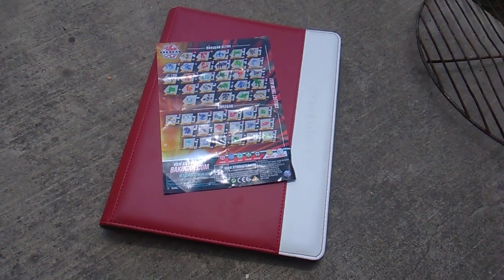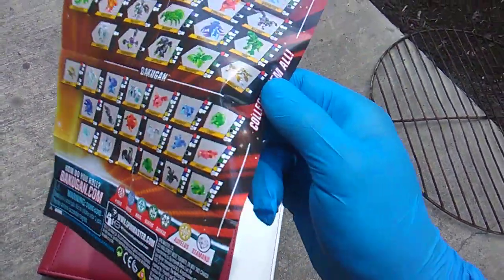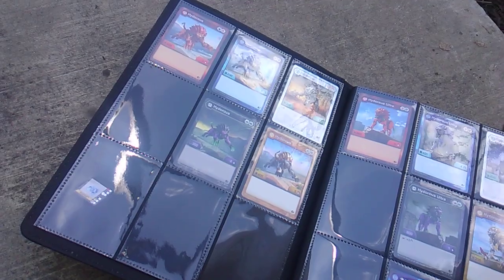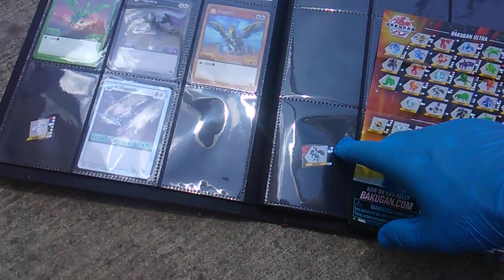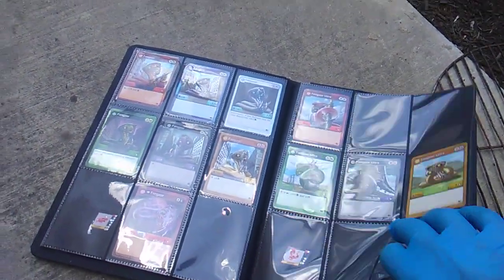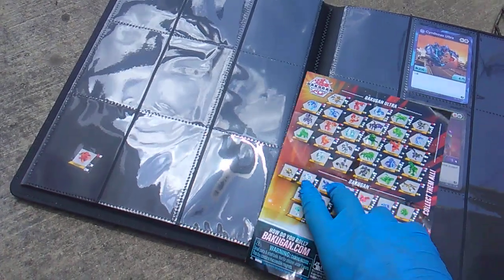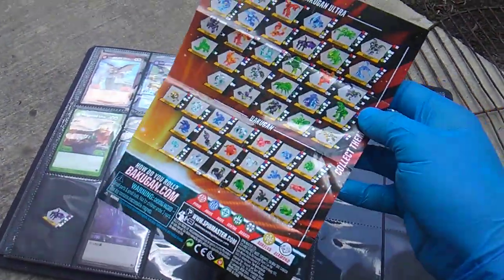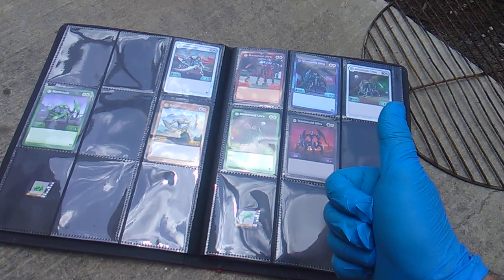Bakugan! Cards of the First 107 Figures!